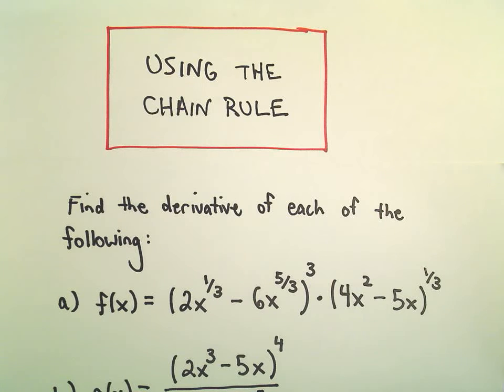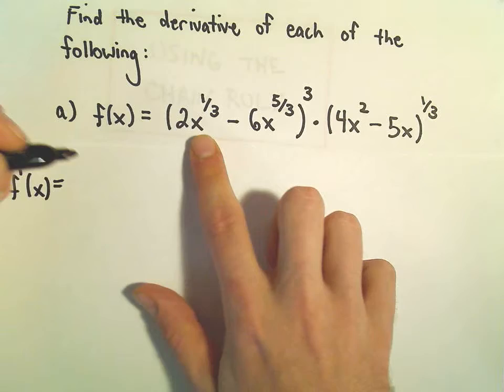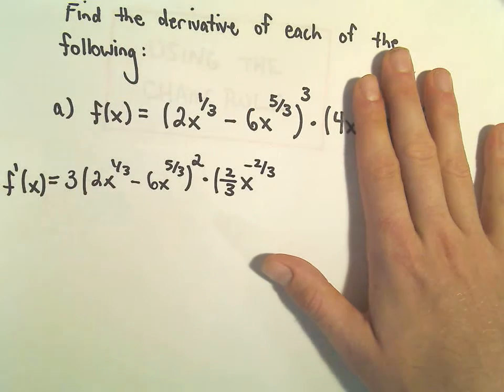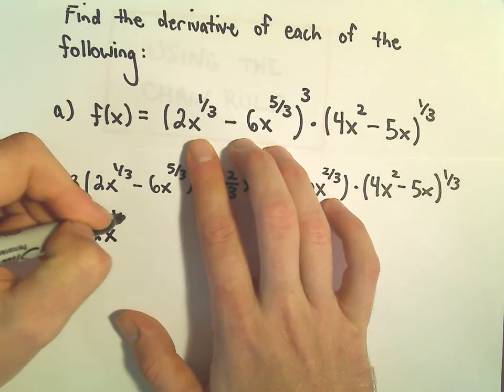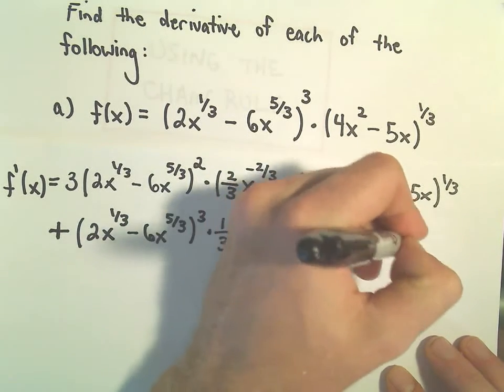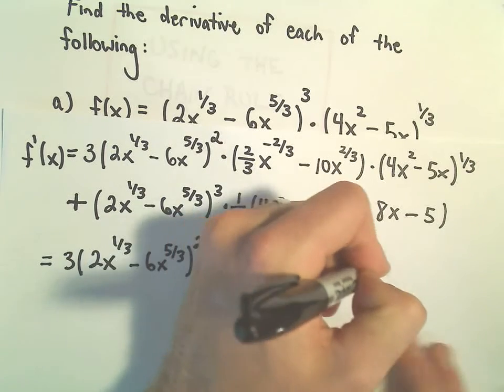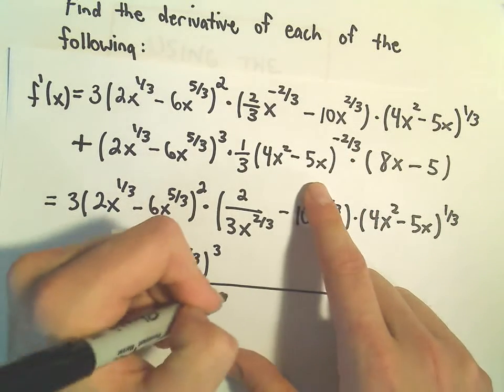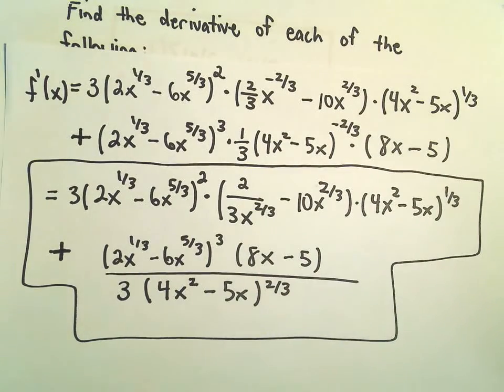More Derivative Examples, #1